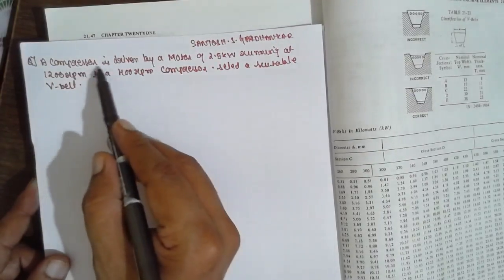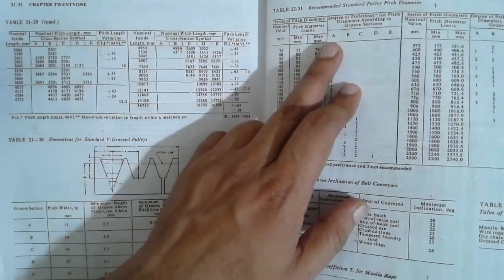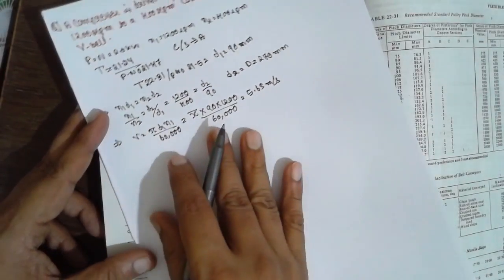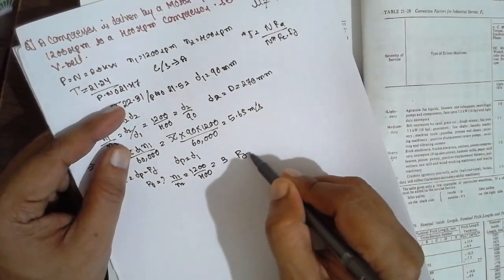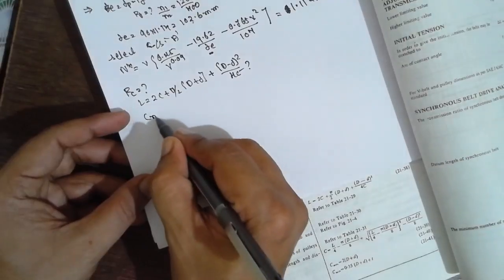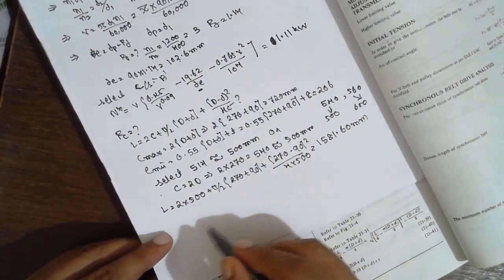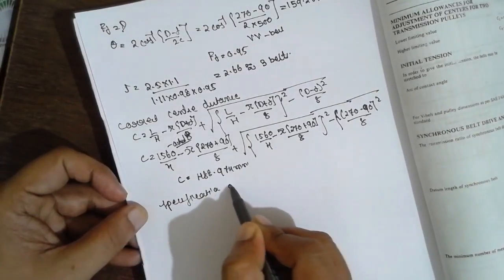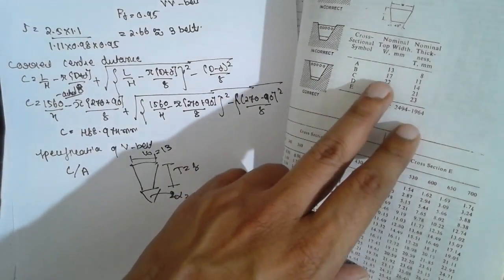V- belt drive - PROBLEM -DME-2 LEC-9 (TYPE-II)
VTU MODULE -2 DME-2